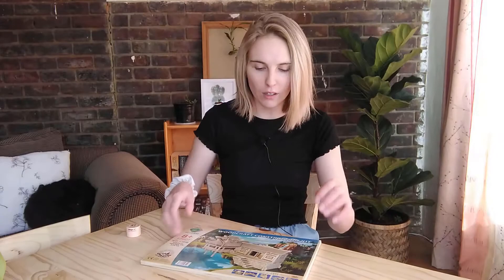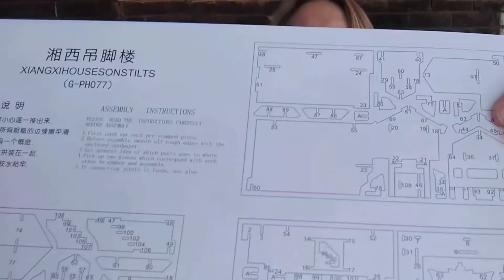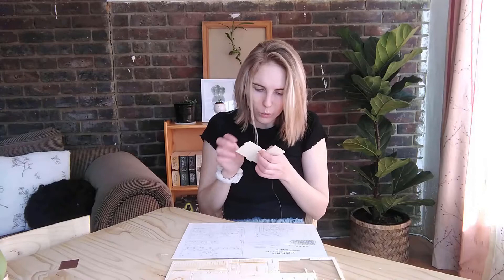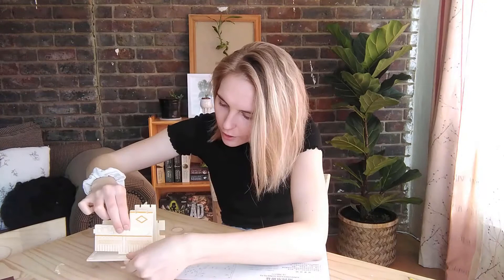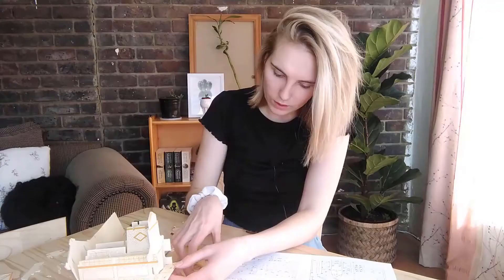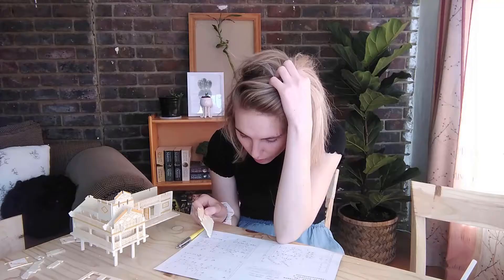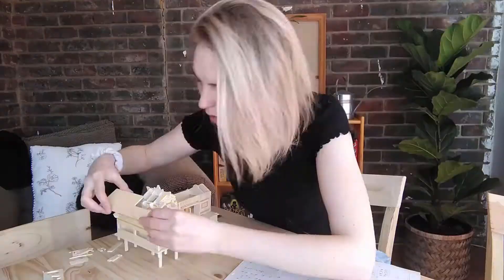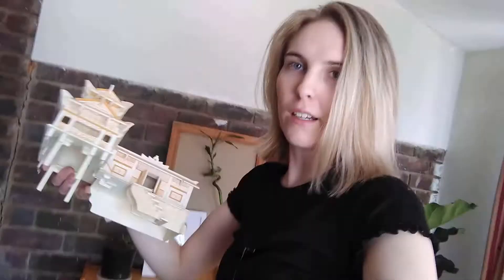Figuring out a Cheap Chinese 3D Puzzle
Building and figuring out a cheap affordable Chinese 3D puzzle. It is suppose to be easy and children are suppose to be able to build the puzzle. I decided it will be using it as DIY Decoration in the house. In the video I roughly say how to build this 3d super puzzle. It turns out that the puzzle is not that difficult to do. Wooden Puzzle means plastic free.